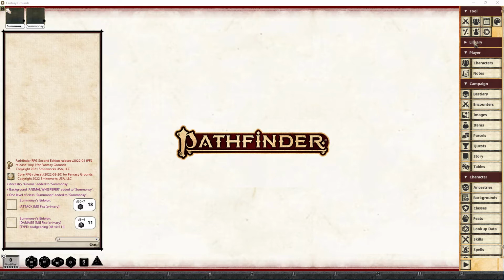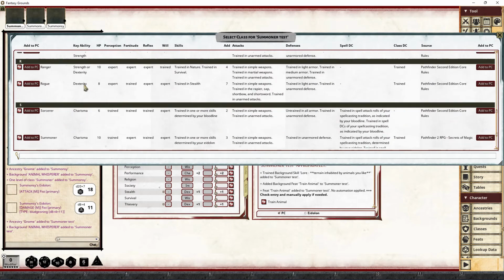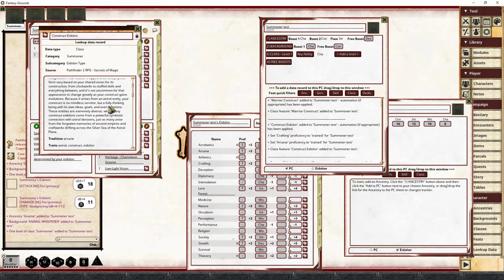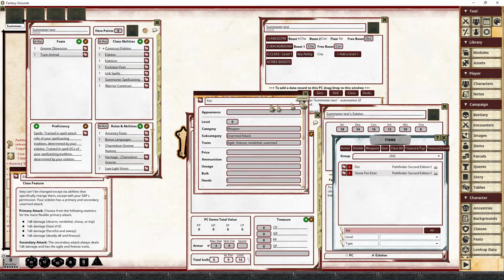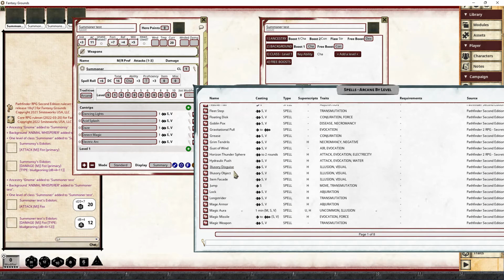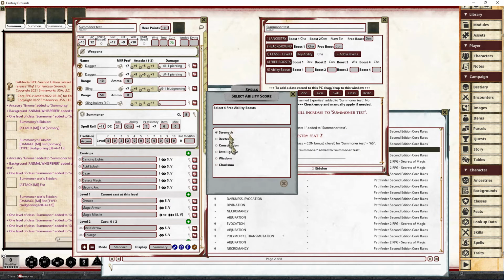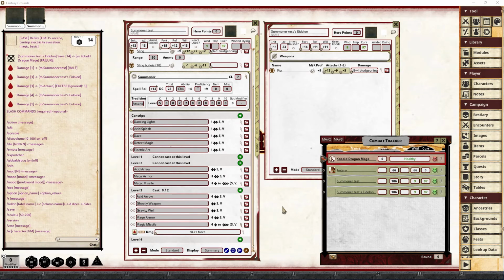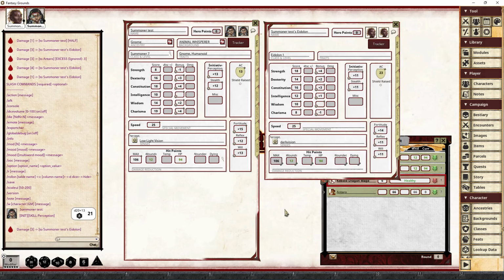Fantasy Grounds - PF2 Secrets of Magic Overview and Summoner Character Creation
00:00 - Intro
00:30 - Summoner character creation
10:51 - Spell repertoire differences
18:31 - Combat Tracker functionality